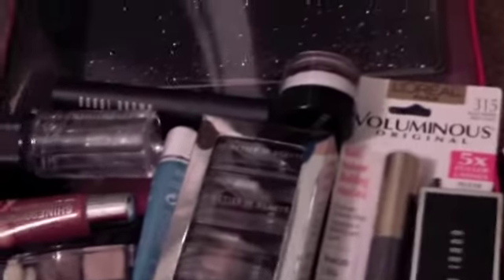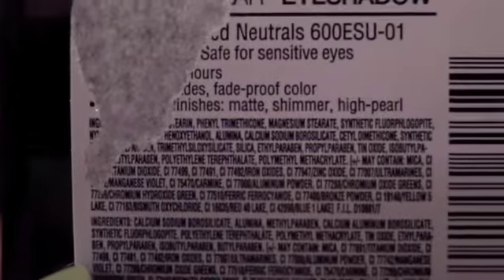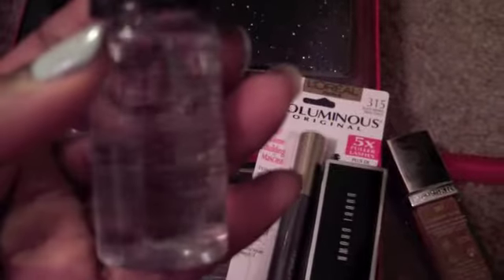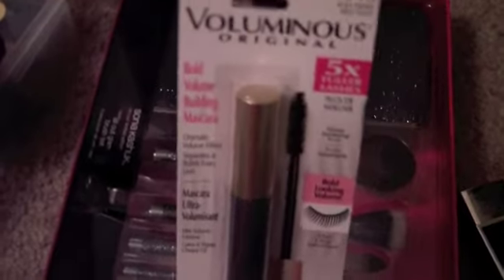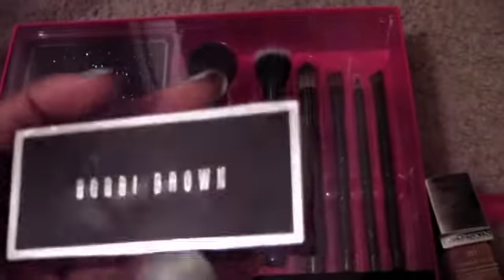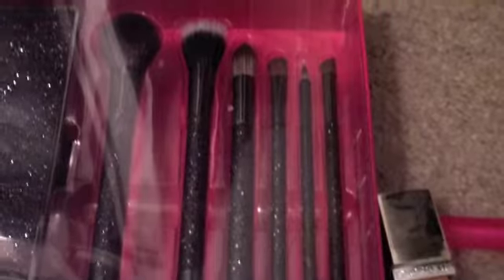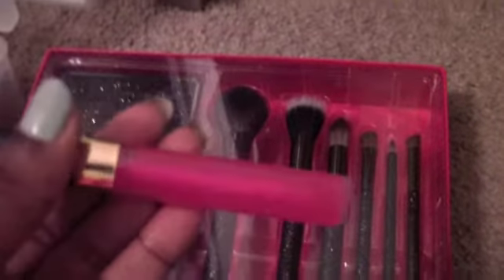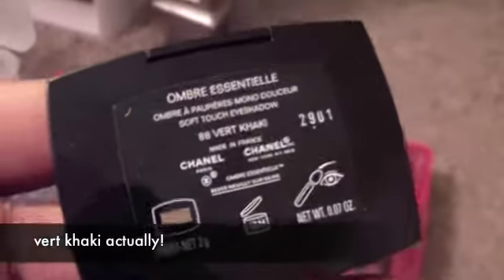Beauty Related Christmas Gifts: Maybelline, Loreal, Bobbi Brown, Sonia Kashuk + Chanel Dior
Sharing some beauty related gifts that were my stocking stuffers etc